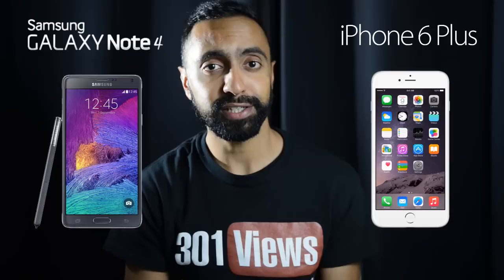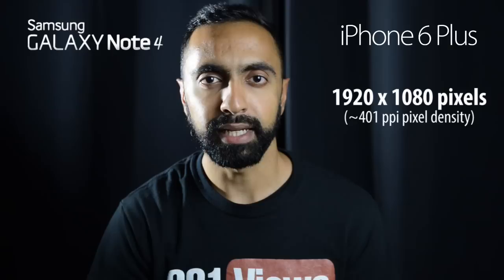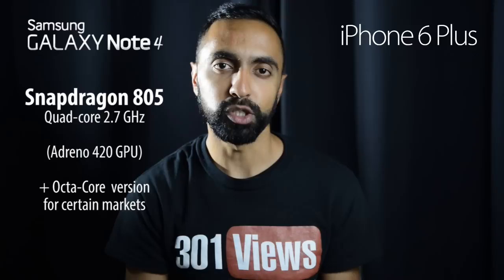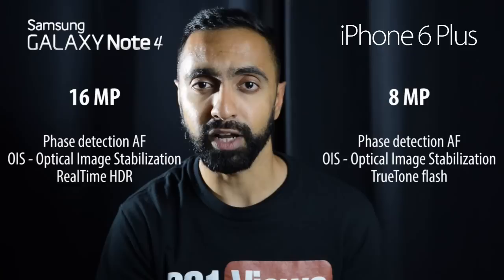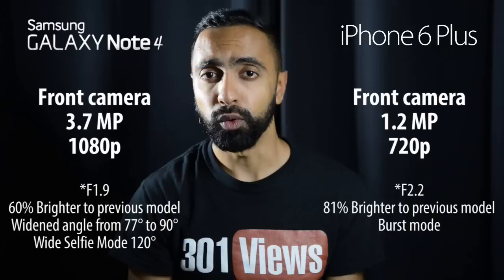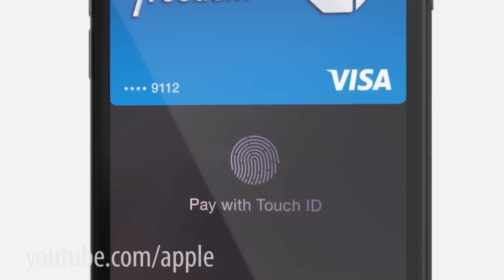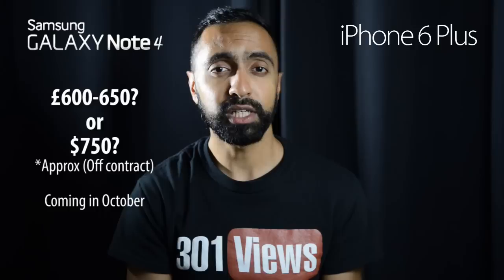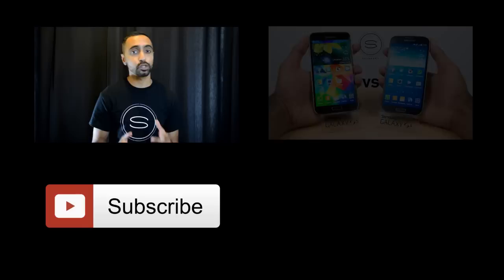iPhone 6 Plus vs Samsung Galaxy Note 4 - SuperSaf TV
Apple iPhone 6 Plus vs Samsung Galaxy Note 4. A comparison of the iPhone 6 Plus vs Galaxy Note 4 looking at specs including Dimensions, Weight, Screen size, Build, Resolution, Processor, Memory, Camera, Fingerprint scanner, Heart rate monitor, Battery and Price.

The iPhone 6 Plus features a 5.5 inch screen with full HD 1080p resolution, an 8MP iSight camera with TrueTone flash and Optical Image stabilization, an A8 64 bit Processor with new Touch ID fingerprint scanning technology with Apple Pay.

Announced along with the Note Edge, the Samsung Galaxy Note 4 features a 5.7 inch screen with 1440p QuadHD resolution, 16 MP camera with OIS (Optical Image Stabilization) capable of filming 4K UHD 2160p Video, 3.7 MP Front Facing wide-angle camera, 3GB RAM, has a premium metal-frame and features a Fingerprint sensor (Integrated with PayPal), Built in Heart rate sensor, an improved S-Pen (Smart Select and Snap Note), and Fast Charging (from 0-50% in 30mins)